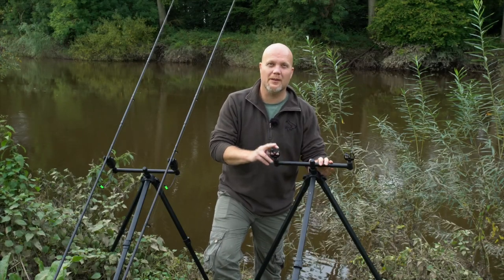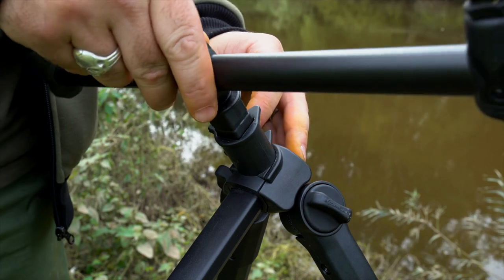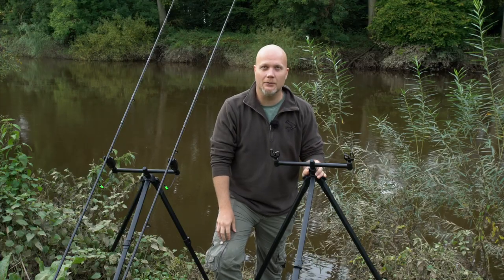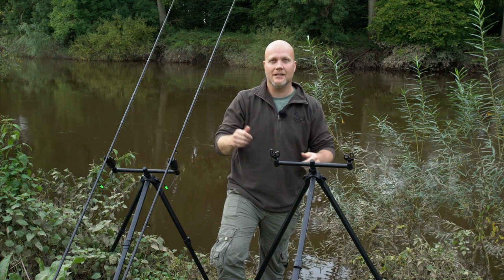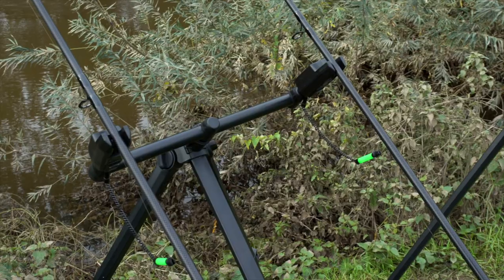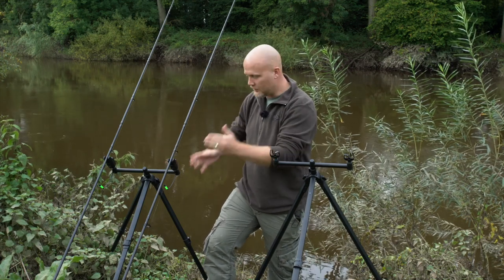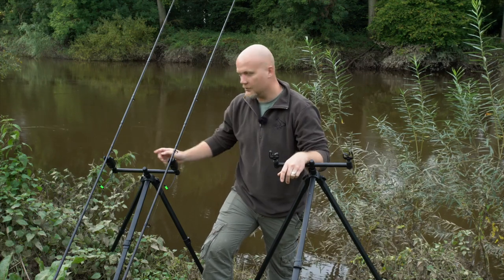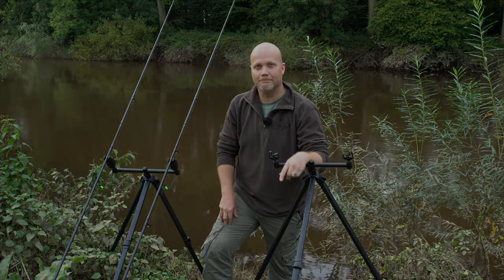Korum Compact River Tripod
Compact River Tripod

A more compact version of our legendary River Tripod. This super stable bit of kit is made using anti-twist extrusions that provide a totally stable platform for your rods and reels. The frame can be extended during use but packs away neatly via double-extending cam locks, making it much more compact during transit. The chunky buzz bars are incredibly strong and feature our brilliant Speed Fit System, so you don’t need to screw them in and out to use them or remove them, simply flick the cam switch and you’re ready to go!

The front legs can be adjusted to almost any angle and also feature height adjustment via cam lock switches.

       . Super stable design
       . Strong and adjustable aluminium frame
       . Front legs feature height and angle adjustment
       . Comes complete with two rod Speed-Fit buzz bar

    H 56-115cm